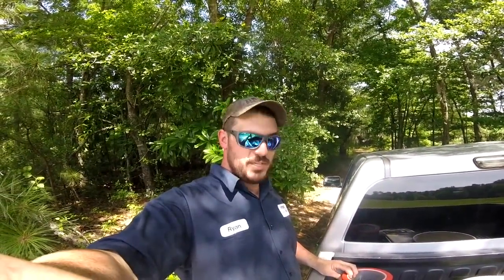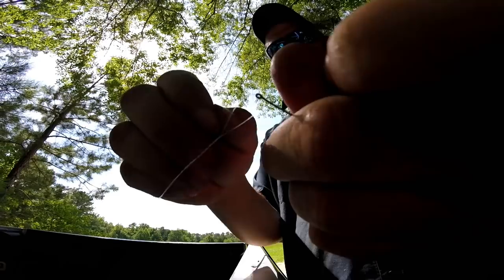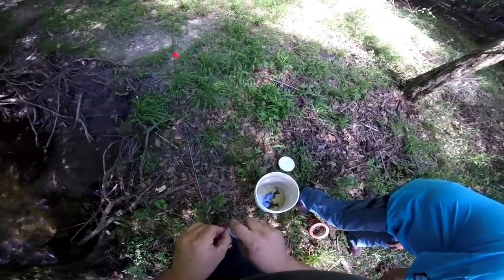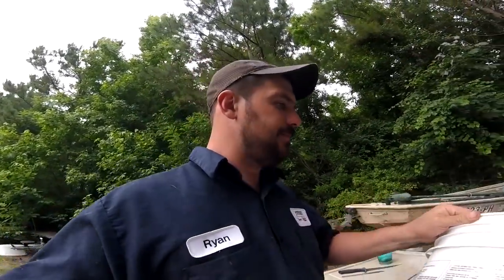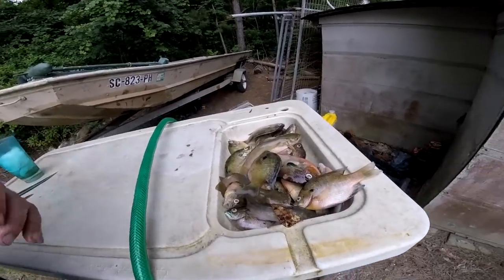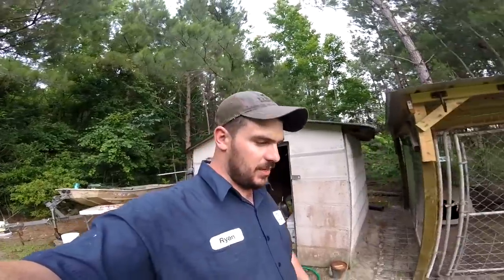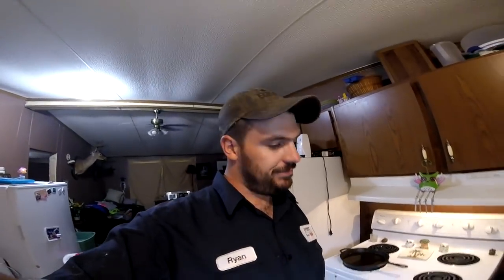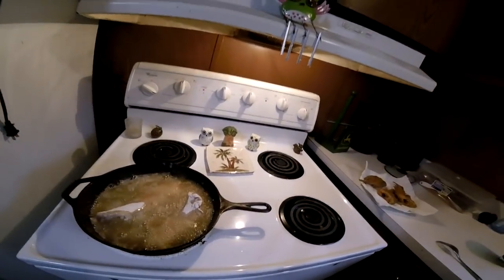Catching Them Red Boobied Brims